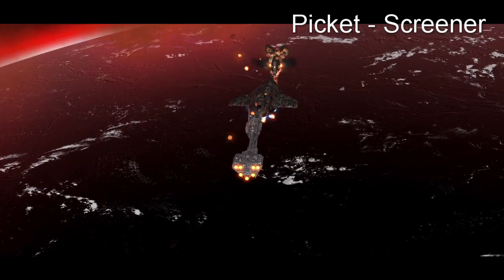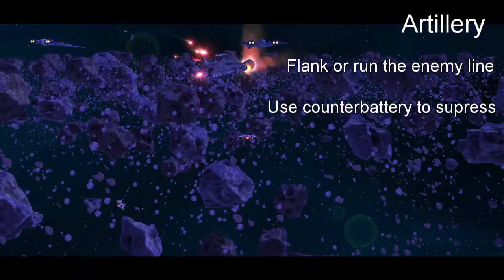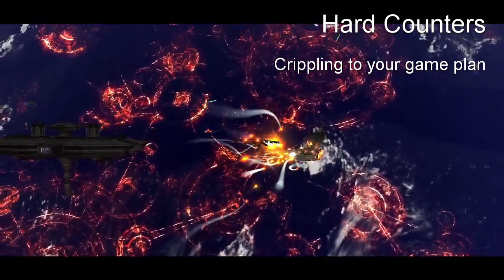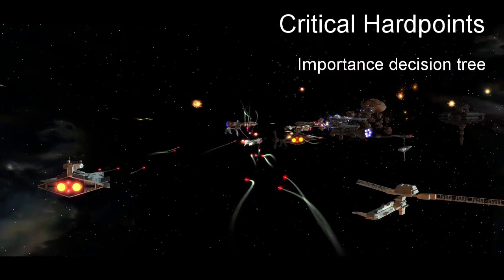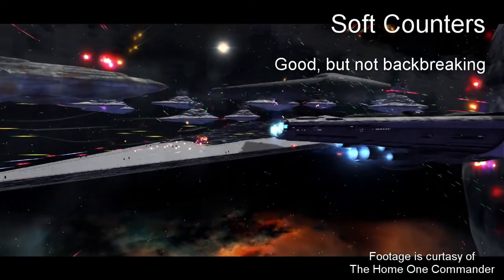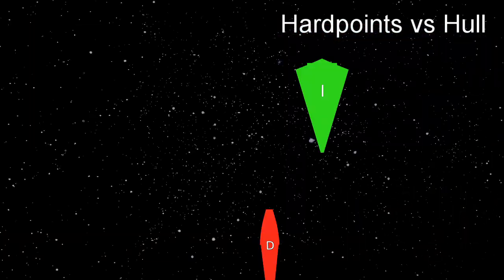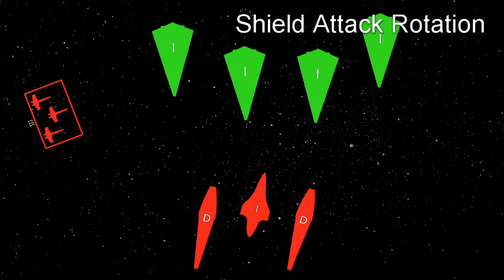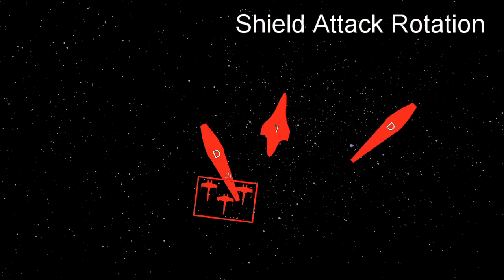The War College: Basics of Fire Control and Gunnery | Rebel Alliance L003